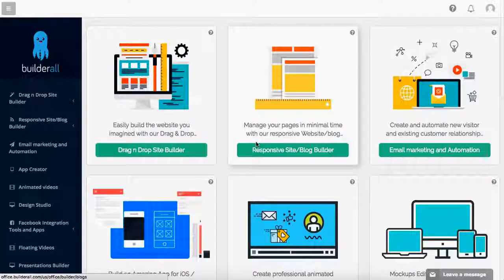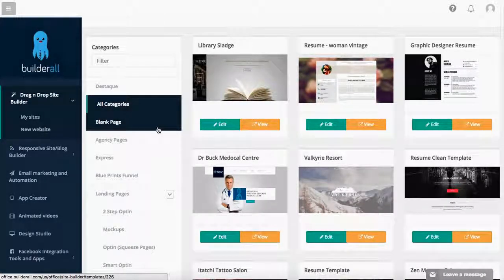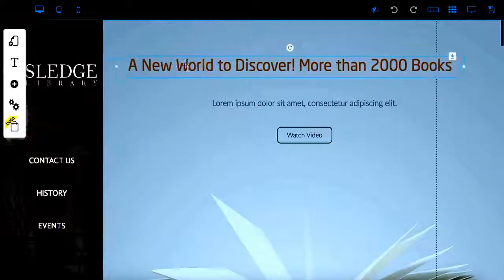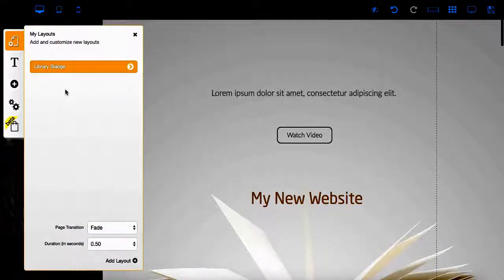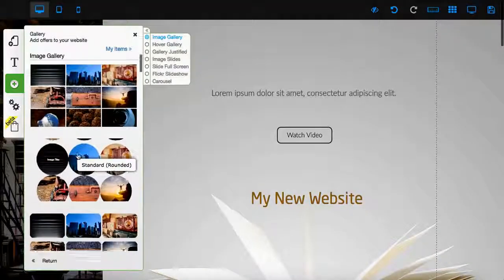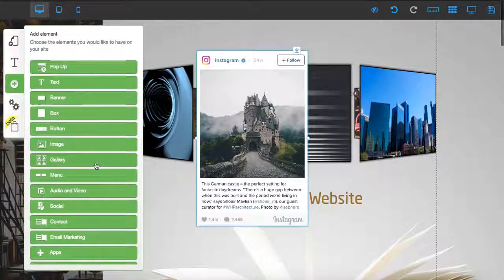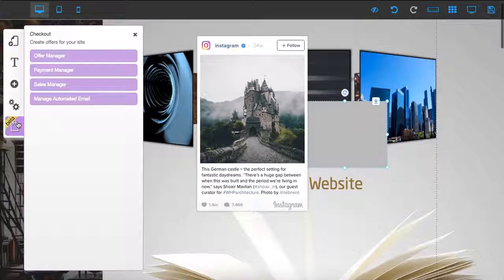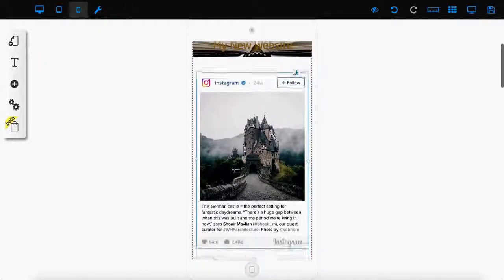BuilderAll Internet Marketing Platform Reviews || BuilderAll Internet Marketing Platform Demo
BuilderAll Internet Marketing Platform Software – Best Internet Marketing & Design Platform Builder Software to Create websites, Sales Funnels, Optin Pages, Connect Autoresponder And Much More in Minutes With ZERO Coding with Most Intuitive Builder Ever Built and Launch Alert Button

BuilderAll Internet Marketing Platform Software is Best Internet Marketing & Design Platform Builder Software to Create websites, Sales Funnels, Optin Pages, Connect Autoresponder And Much More in Minutes With ZERO Coding with Most Intuitive Builder Ever Built. With BuilderAll Internet Marketing Platform Software, you can put a website online in minutes. Just edit one of our thousands of professional templates with your own information, content, and images! With our super-intuitive technology and hundreds of detailed tutorial videos, you can become an expert in internet marketing and making great websites with alluring applications for your business. With Our Builderall Animated Videos Creator! Video helps you increase your attention capturing power on social networks. Videos undoubtedly increase the conversion potential of your products and services, because the information is digested much faster in this preferred format. BuilderAll Internet Marketing Platform Software have Conversion-Boosting Browser Notifications. No matter where your buyer is online, you’ll be able to send them an attention-drawing message and direct them to a link in seconds with the Builderall Browser Notification tool. Imagine the ripple-effect you can create when you have the ability to notify your entire list in real time of a post, live Facebook stream, or quick promotion. This is easy to do with Builderall. BuilderAll Internet Marketing Platform Software will Quickly create highly converting and distinctively designed e-mails using our responsive modular HTML5 builder with Drag and Drop technology. Use templates and rapidly construct campaigns that demonstrate your list members the value and quality of your products or services. Professional e-mail marketing with a 98% delivery rate, guaranteed, system fully integrated into the platform.

BuilderAll Internet Marketing Platform Software have “Launch Alert” Button that Allows You to Have Priority Support and Personal Programmers During Your Launch. Also User Success Department – A Builderall Professional Team Ready to Help You Get Your “Content” Online and Automated. ​We Believe in Giving Real Value for Your Money, That is Why We Deliver Much More for the Best Price! Now you can Make great content and entice more interaction with your visitors by using our presentation tool. Create unlimited slides and presentations, download to your computer, and display on your website, blog, or directly in your browser. BuilderAll Internet Marketing Platform Software blog platform is built upon three pillars critical to those demanding the best results. Create unlimited blogs using over 50 professional templates available in your virtual office. Chances are your buyers are more interested in watching than reading. 80% of the people who view a website would rather watch a video than the 20% who prefer to read! Videos undoubtedly increase the conversion potential of your products and services, because the information is digested much faster in this preferred format. There is No matter where your buyer is online, you’ll be able to send them an attention-drawing message and direct them to a link in seconds with the Builderall Browser Notification tool. Imagine the ripple-effect you can create when you have the ability to notify your entire list in real time of a post, live Facebook stream, or quick promotion. This is easy to do with Builderall. Last is Now one of the most important factors for the new Google indexing algorithm! Build real and trusted social proof with our comment exchange tool. Just comment on the websites of other Builderall users to receive comments on your website as well, thereby increasing its relevance and improving its results in search engines. The target of getting more customers begins with effective lead capture. And that’s what Builderall focuses on for you: giving you all the tools you need to maximize your lead capture efforts.